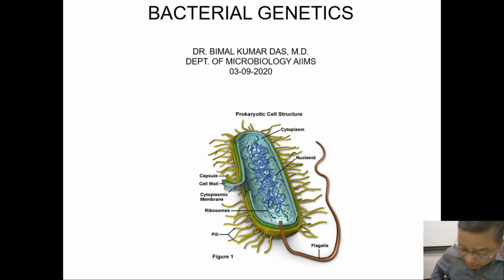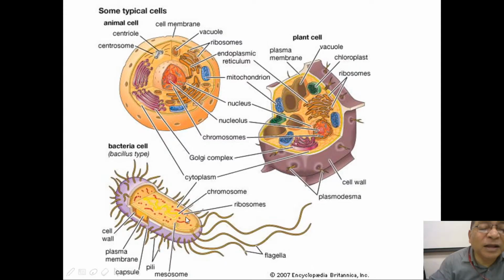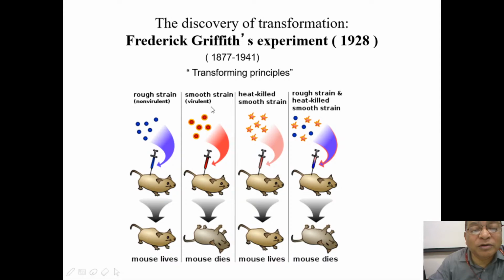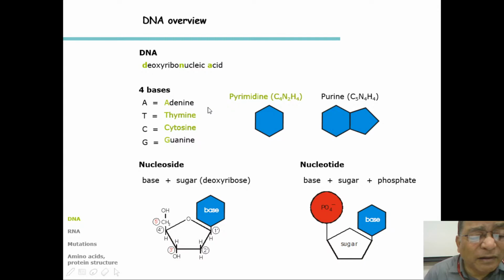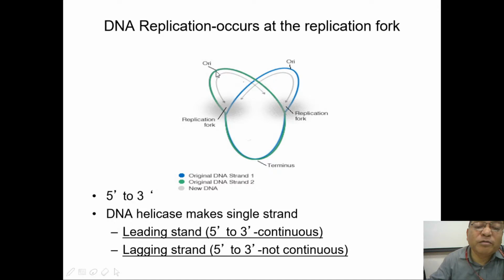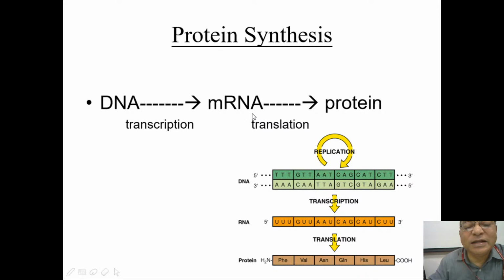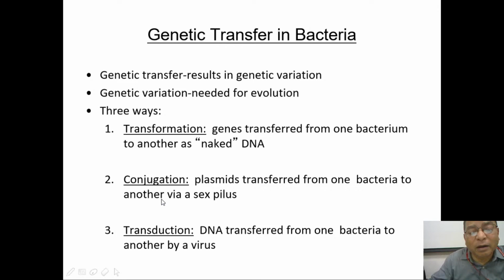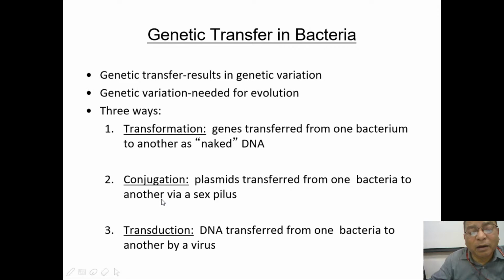Academic Lecture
Lecture Theatre - I